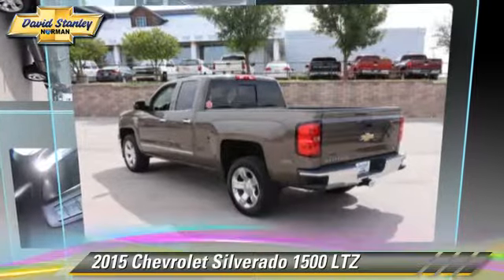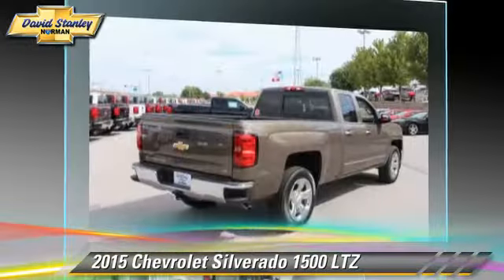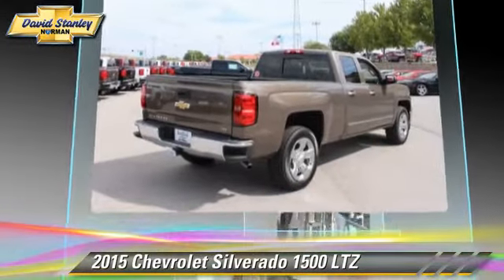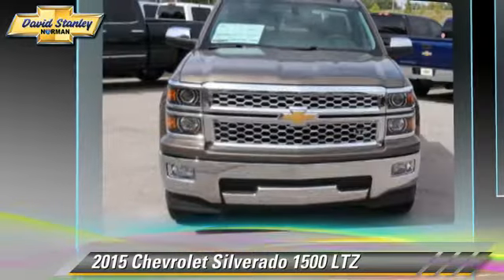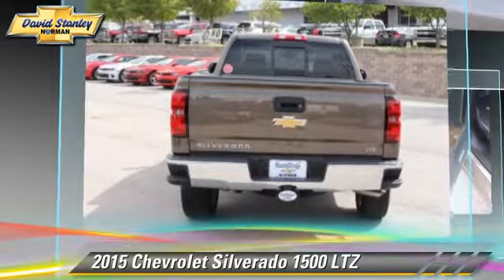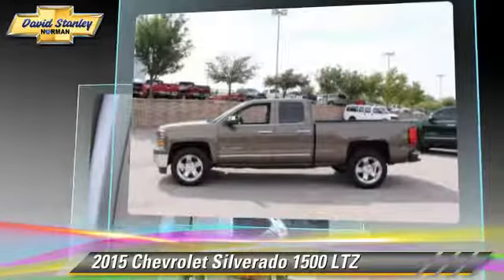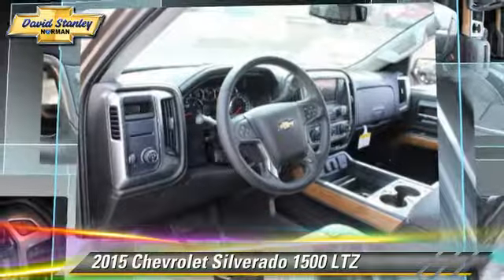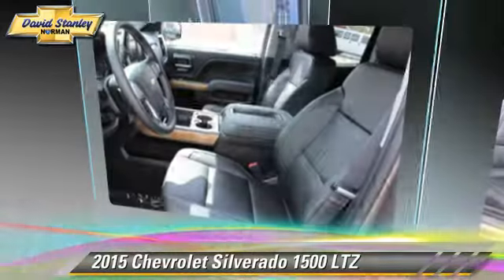David Stanley Chevrolet of Norman, Norman OK 73072 - 150108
1221 Ed Noble Parkway Norman OK 73072

[DFIN:3:3191333:U:3458:9FDA5020:2d9359f40e35bcc649c2633307b5bb6d]